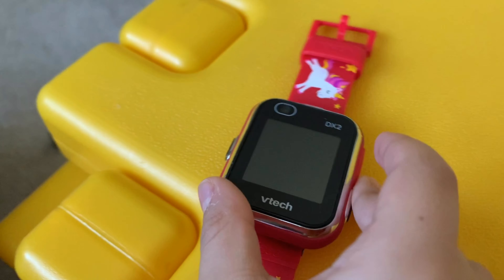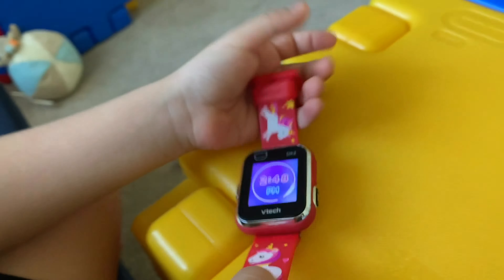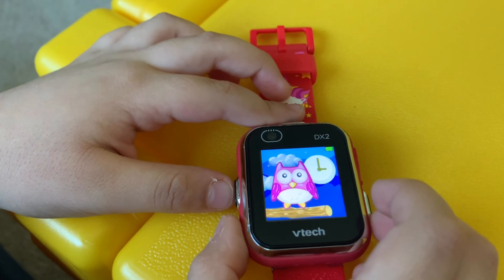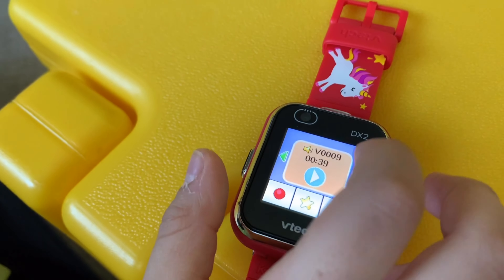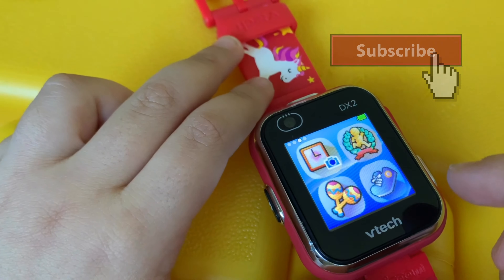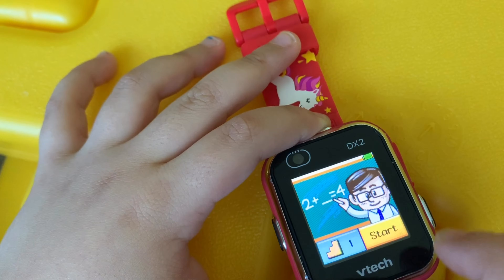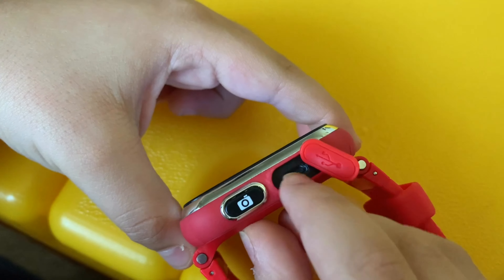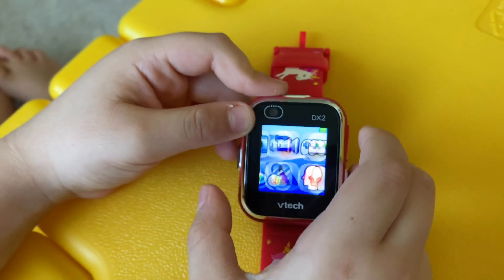VTech Kidizoom Smartwatch DX2 Review | Smart Watch For Kids | Kidizoom Smartwatch DX2 Red From VTech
This video is a review about the red  Vtech Kidizoom smartwatch DX2. A kid review about Kidizoom smartwatch DX2 From VTech.
Best smartwatch for kids.